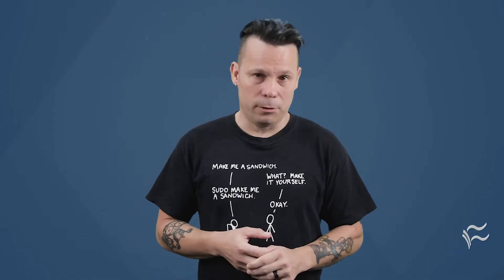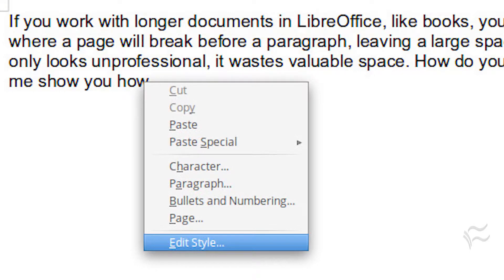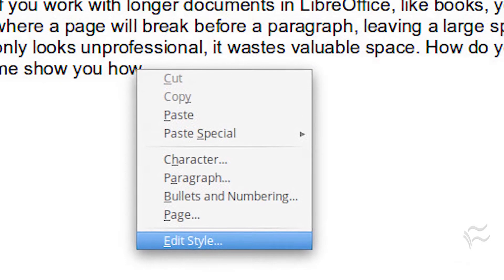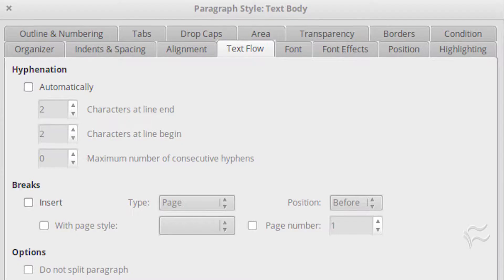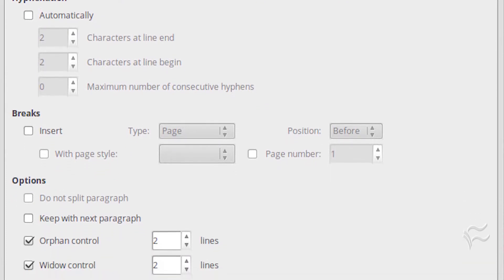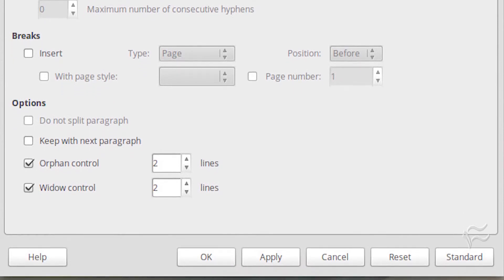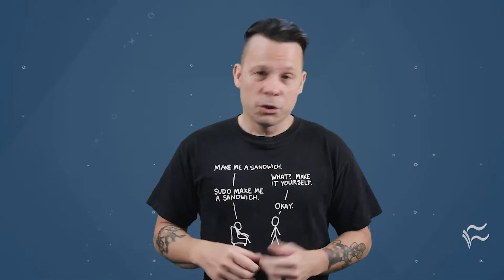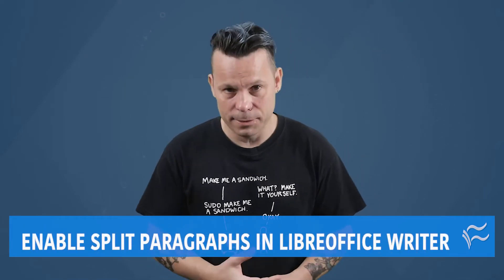How to enable split paragraphs in LibreOffice Writer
If you're having problems with blank spaces at the bottom of your LibreOffice text documents, this quick tip will help you fix them.